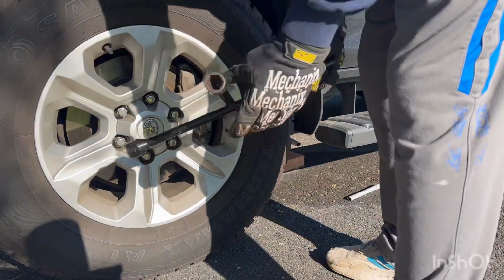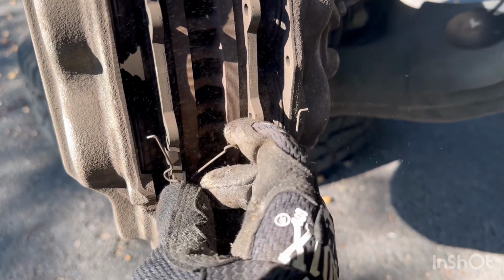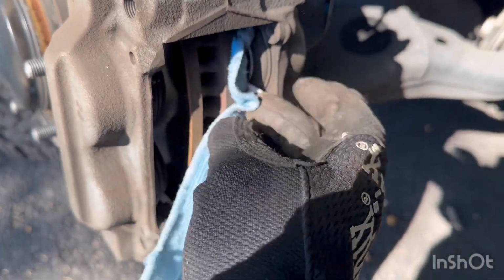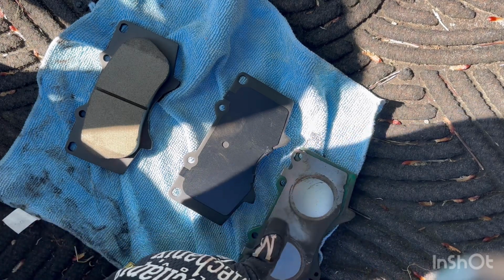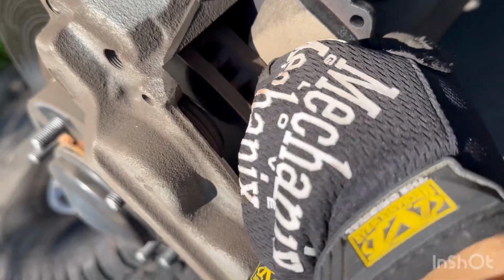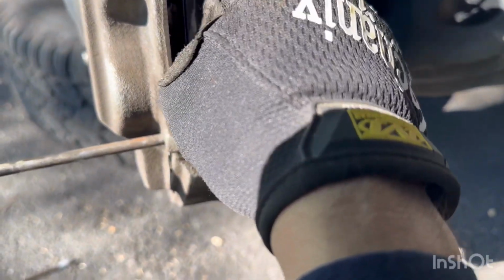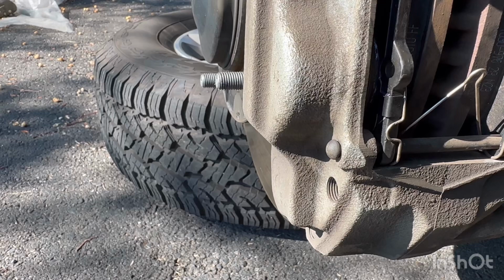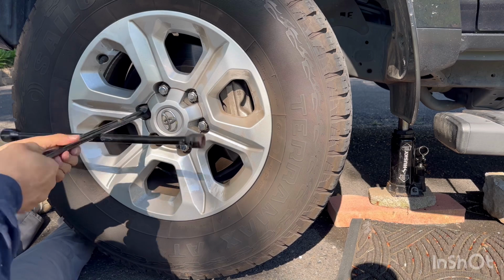How to change the Front Brake Pads on a 2022 4Runner SR5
Easily change the front brake pads on a 2022 4Runner SR5